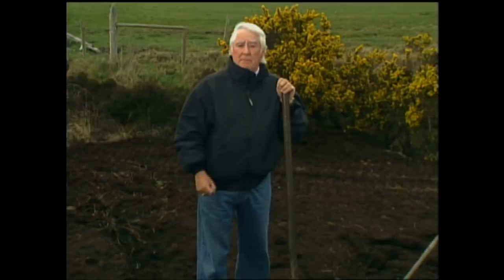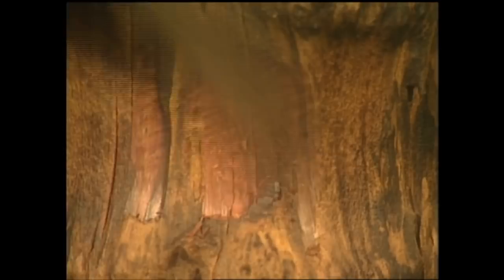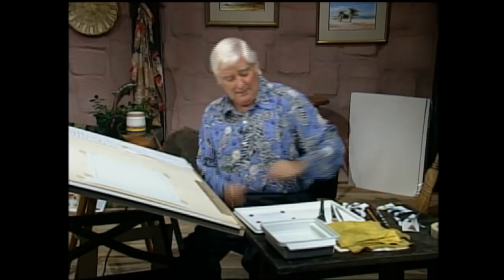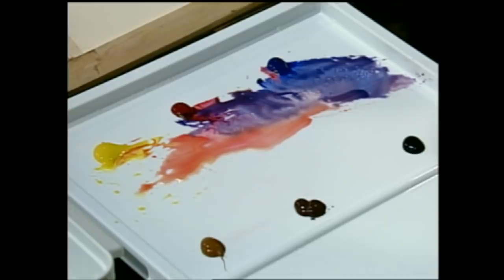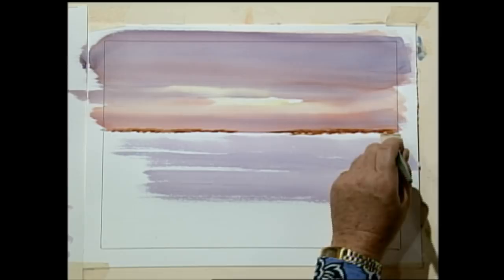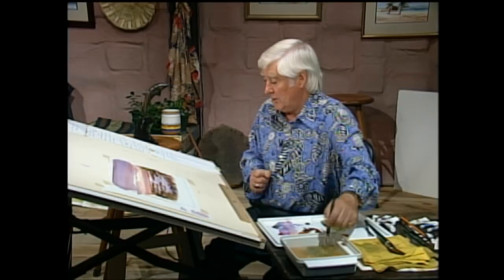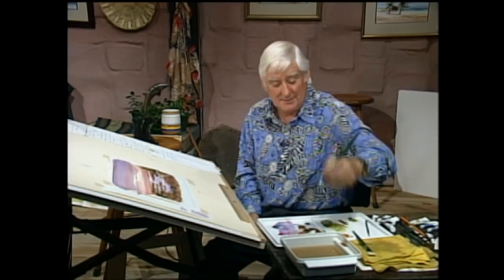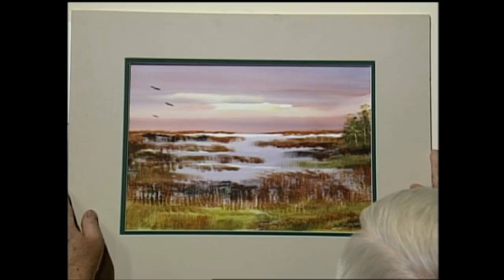Frank Clarke Simply Painting Irish Bog Pool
Join Frank as he visits a bog in the Midlands of Ireland and tries his hand at cutting some turf. While there he chats with a local a artist whose carvings from ancient oaks tress are world renowned.
Frank also finds a tranquil  scene for you to paint